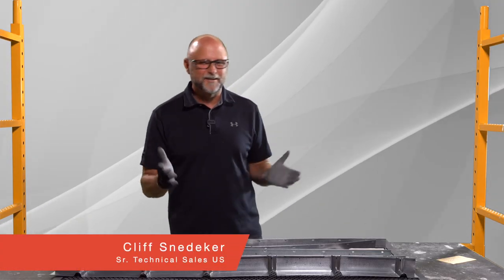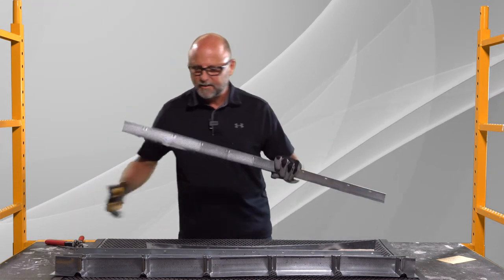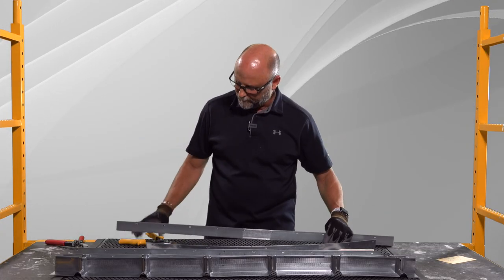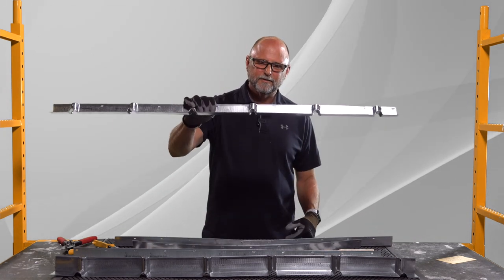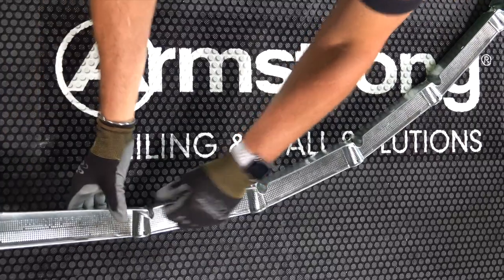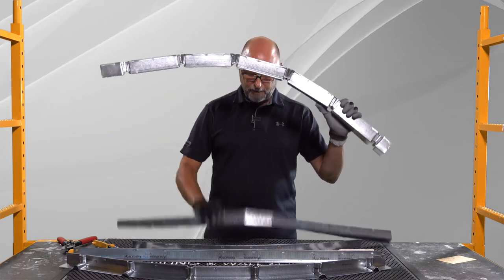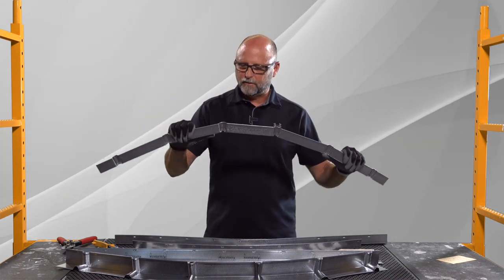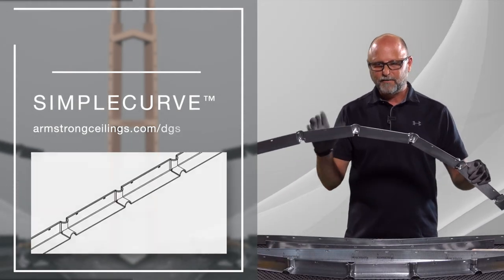Bendable Drywall Ceiling Grid | SIMPLECURVE KAM | Armstrong Ceiling Solutions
Bendable Drywall Ceiling pre-engineered molding that eliminates the need for field modifications and can create curves as tight as 52 inches. See how SIMPLECURVE™ KAM works in this short video.